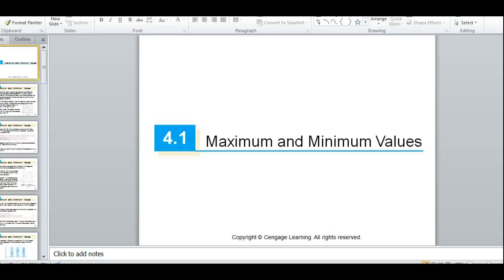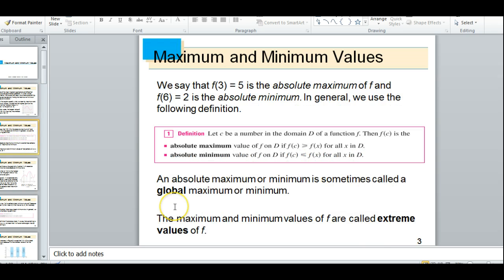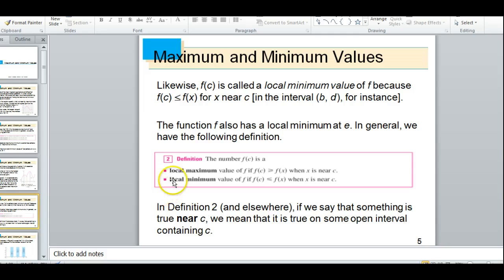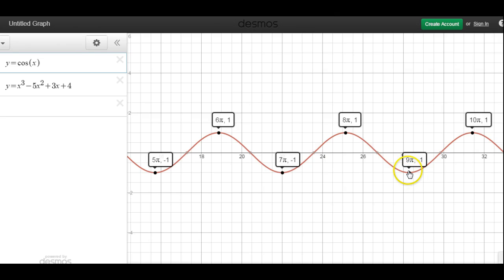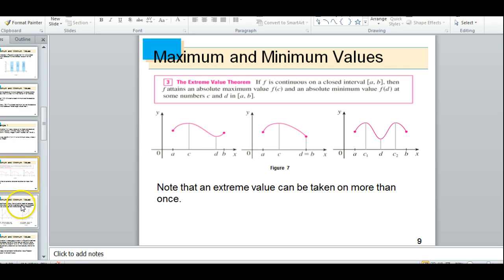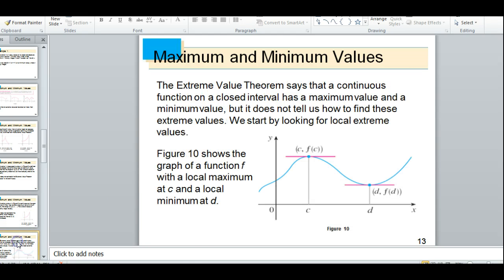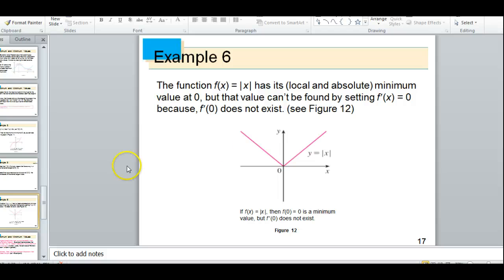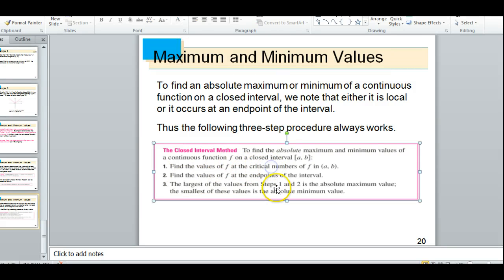Section 4.1 all slides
Absolute extrema and local extrema